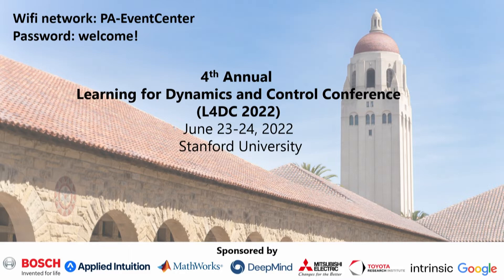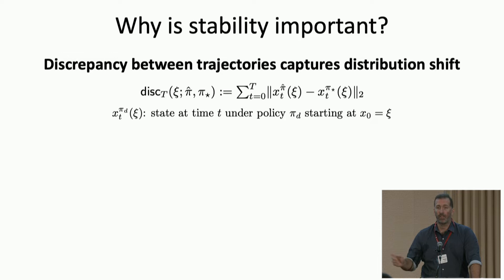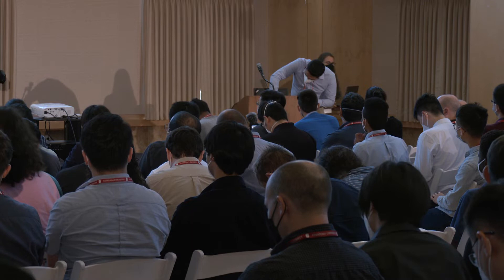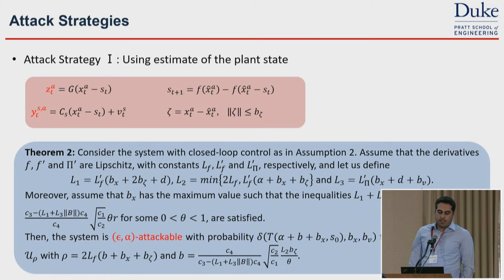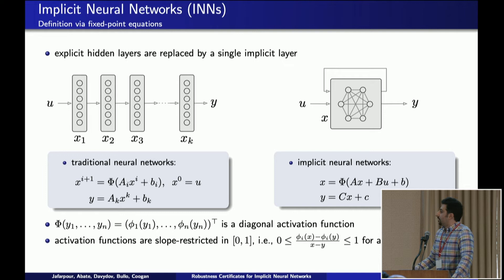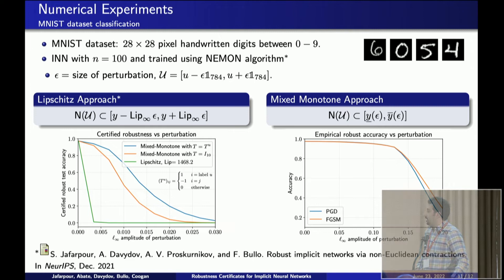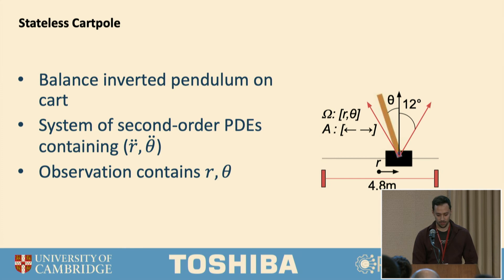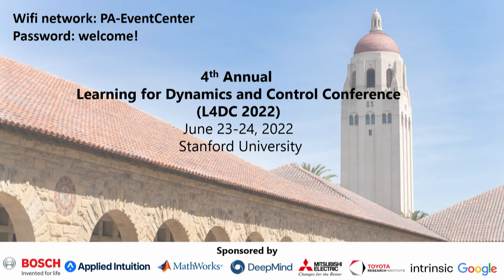L4DC 2022: Day 1 Oral Presentations Session 1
00:00 "On the Sample Complexity of Stability Constrained Imitation Learning", Stephen Tu, Alexander Robey, Tingnan Zhang and Nikolai Matni

17:10 "Resiliency of Perception-Based Controllers Against Attacks", Amir Khazraei, Henry Pfister and Miroslav Pajic

30:04 "Robustness Certificates for Implicit Neural Networks: A Mixed Monotone Contractive Approach", Saber Jafarpour, Matthew Abate, Alexander Davydov, Francesco Bullo and Samuel Coogan

44:50 "Modeling Partially Observable Systems using Graph-Based Memory and Topological Priors", Steven Morad, Stephan Liwicki, Ryan Kortvelesy, Roberto Mecca and Amanda Prorok